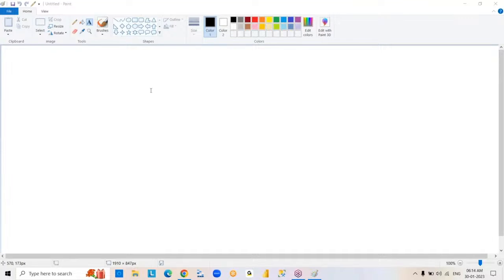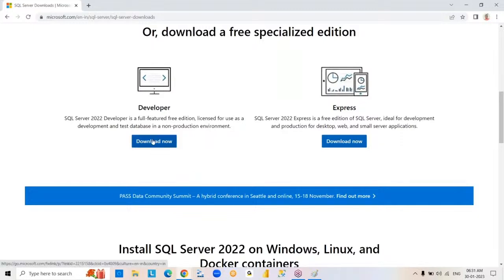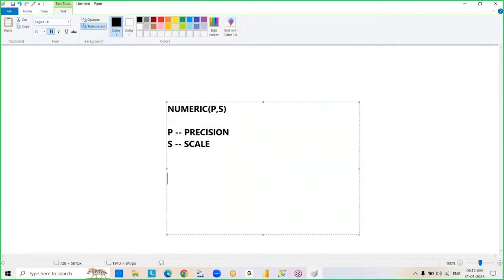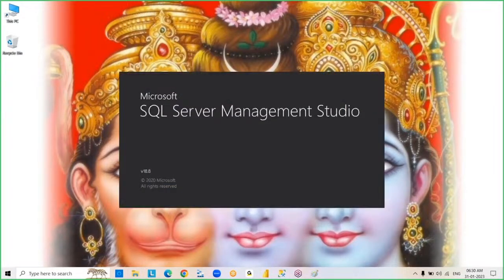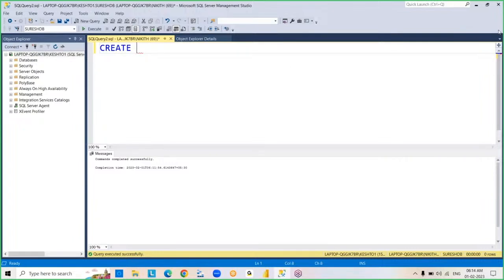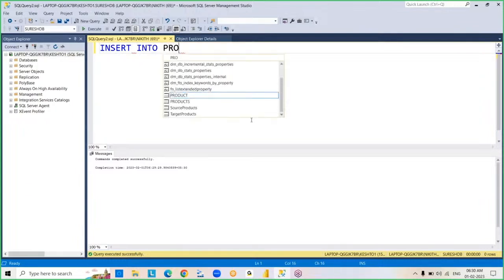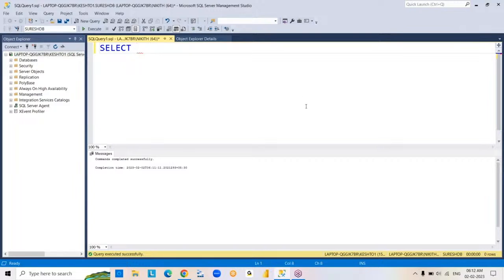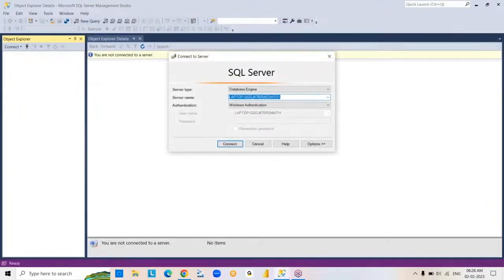SQL SERVER tutorials by Mr. Suresh Vadde Sir